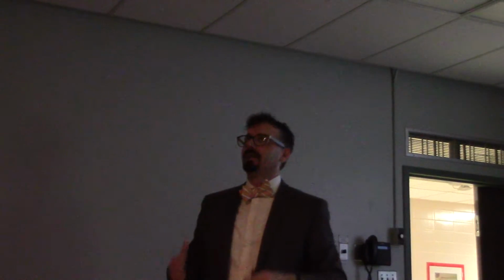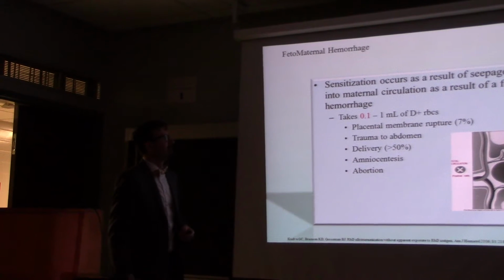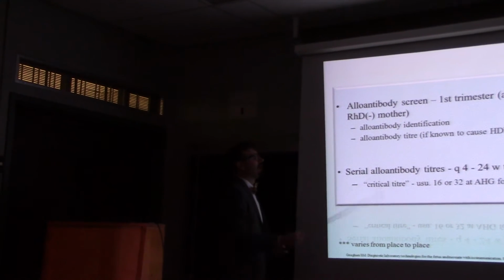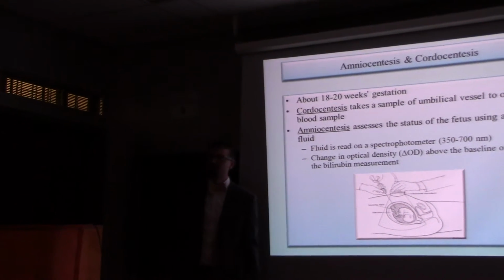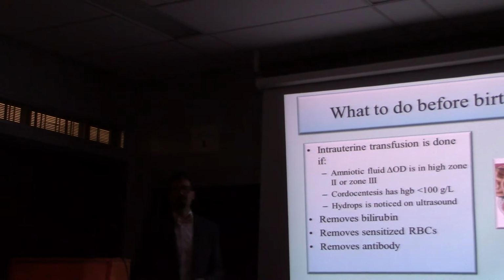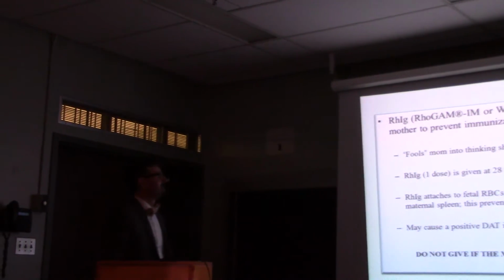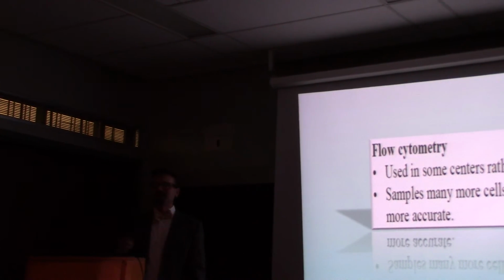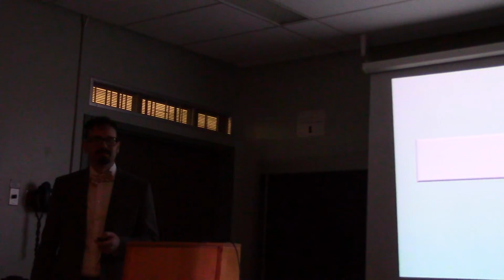Hemolytic Disease of the Newborn - Dr. D. Marko